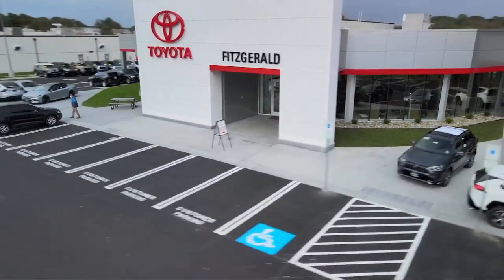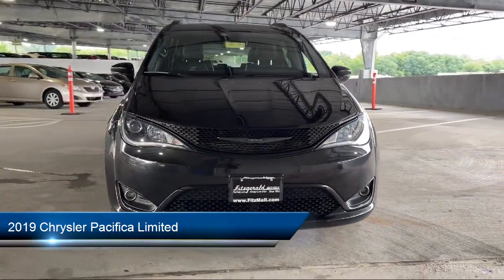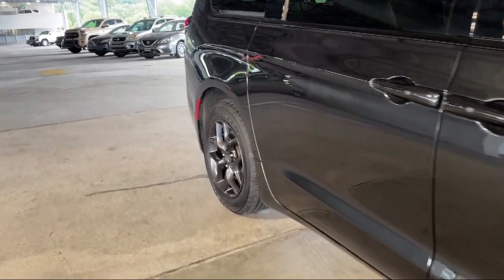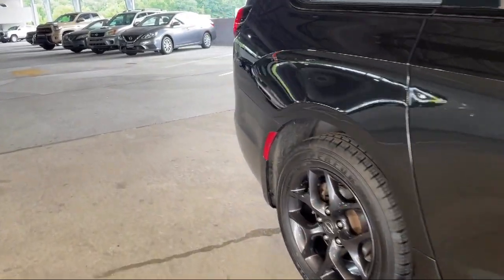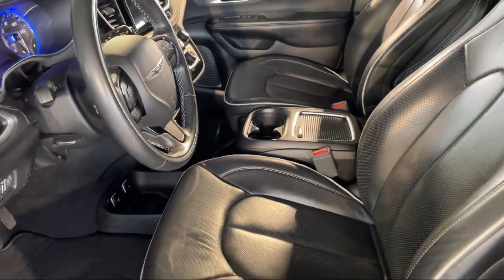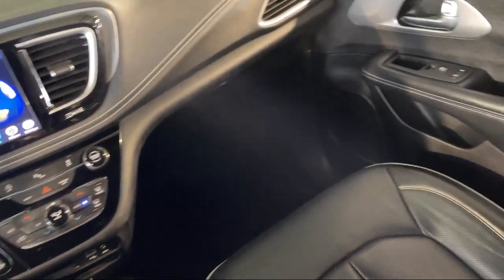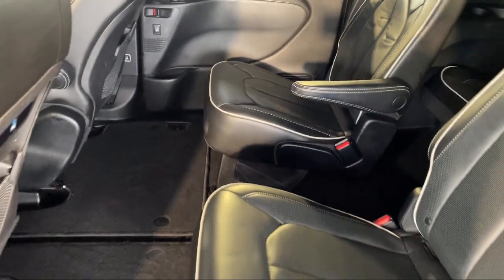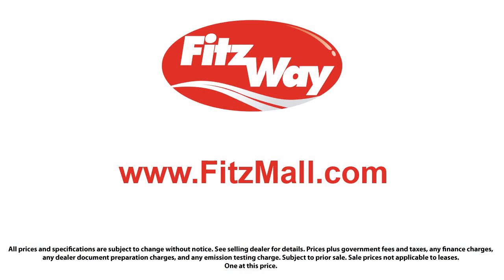2019 Chrysler Pacifica Limited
2019 Chrysler Pacifica Limited - Stock Number: EK21586 - VIN: 2C4RC1GGXKR721586.